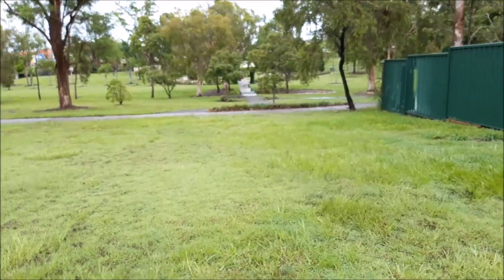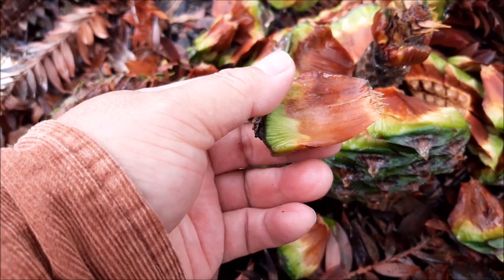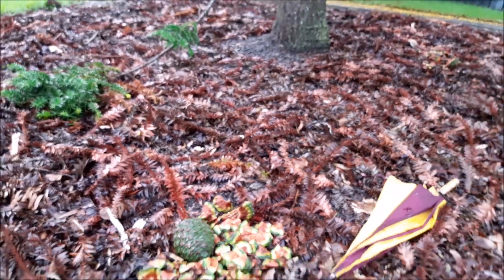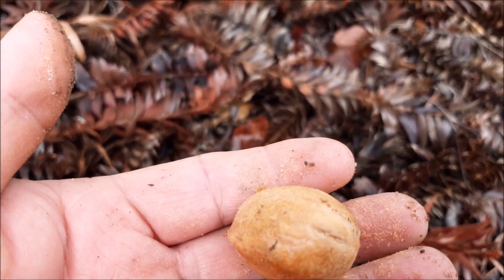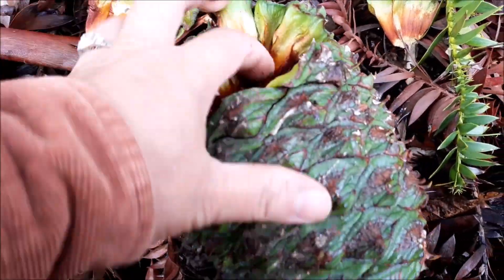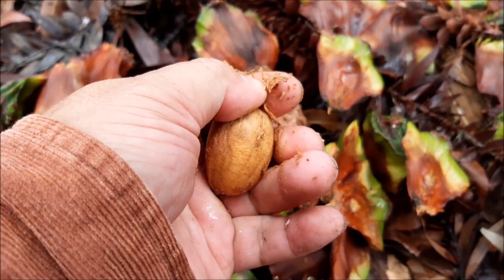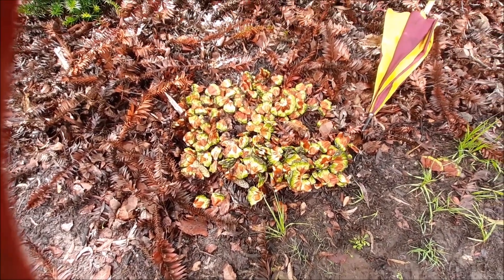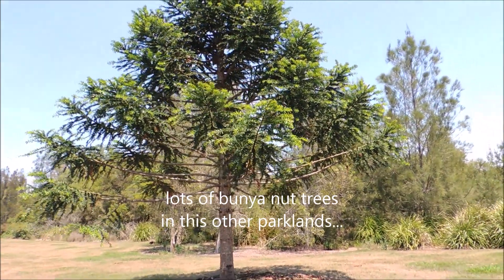🇦🇺🌰🌲Whoa! Unwrapping | Plant the Nut | Unique Nut |Queensland Native Nut | Nut Tree | Nature 🌲🌰 🇦🇺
Bunya nut is a big tree, is a Queensland’s native nut, shape like a Christmas Tree, branches spread around its thorny trunk, the leaves are needle sharp, it could poke the skin if not careful. These nuts are edible.